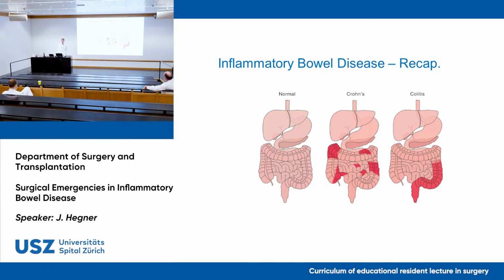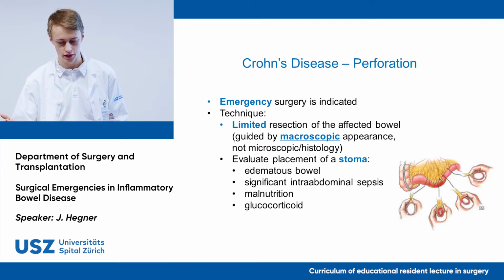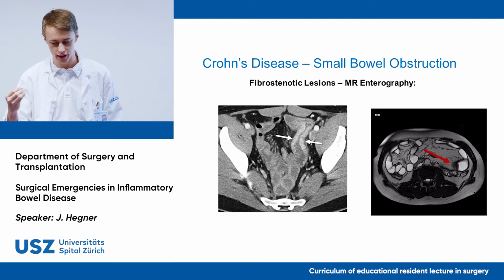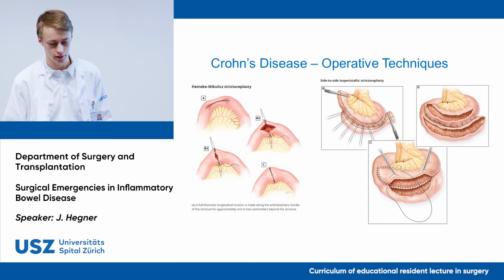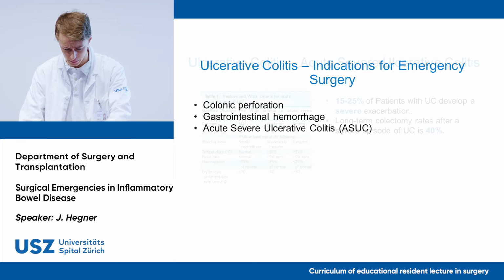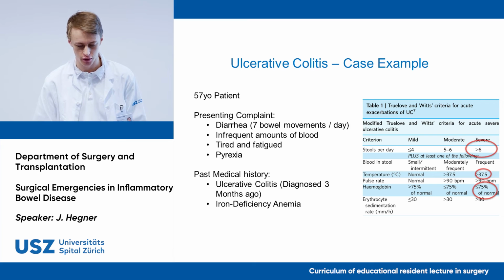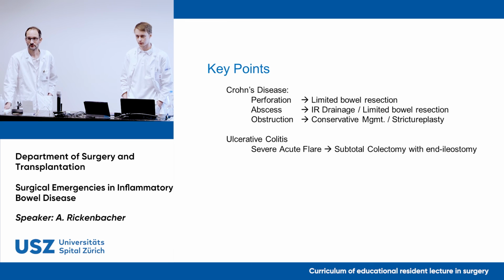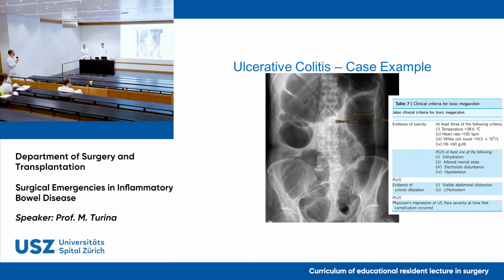Lecture Surgical Emergencies in Inflammatory Bowel Disease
Patients with Inflammatory Bowel Disease can often be managed using a conservative medical approach, however severe or complicated forms of the disease require surgical intervention. In this 20-minute presentation, the pathophysiology, indications and surgical techniques relating to an acute abdominal emergency in patients with Inflammatory Bowel Disease will be discussed. This will be followed by surgeons specialized in this area discussing the latest updates in the field.